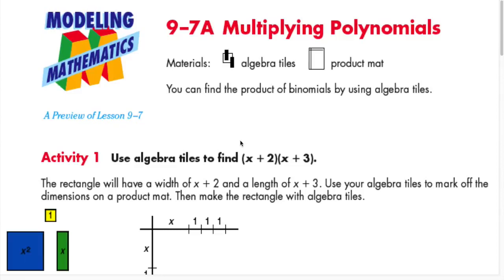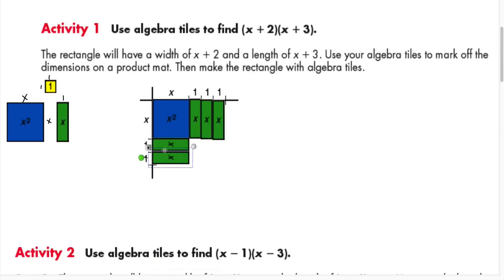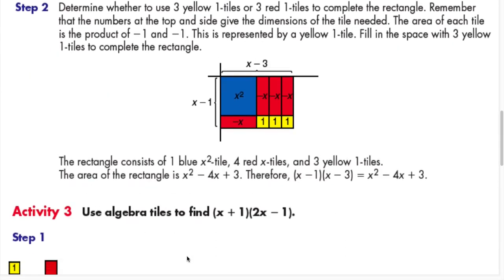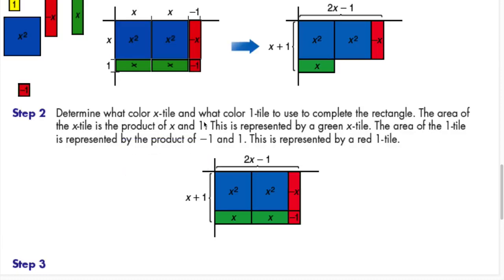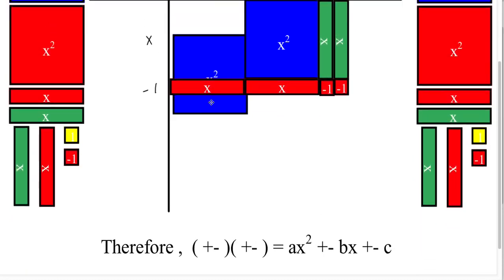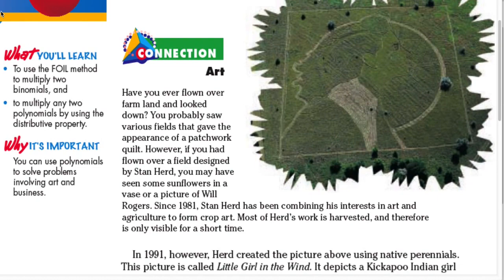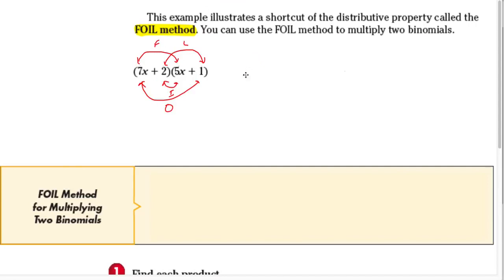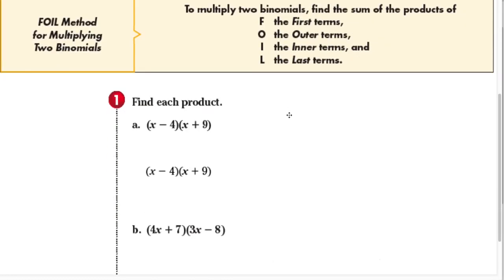9 7 Multiplying Polynomials